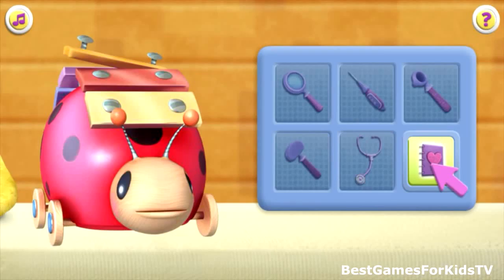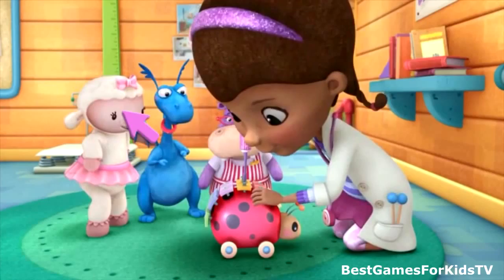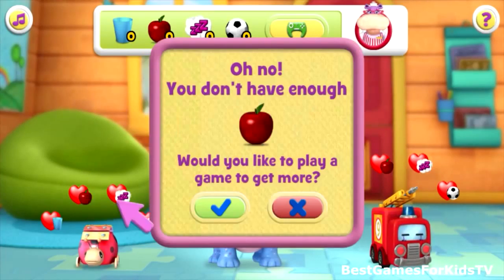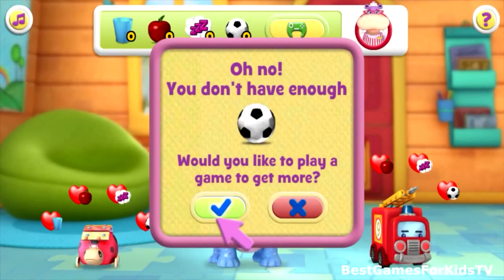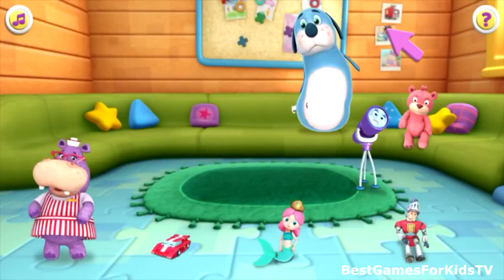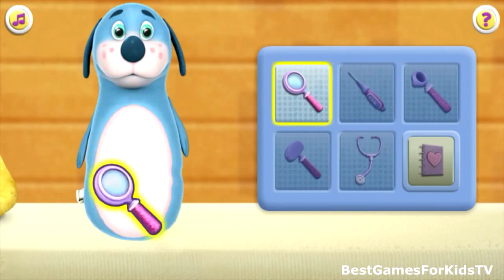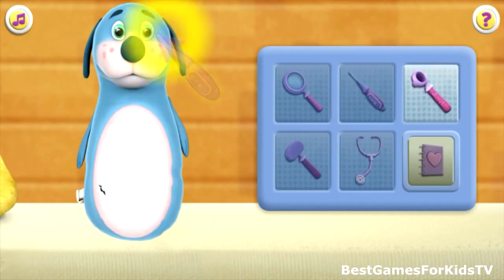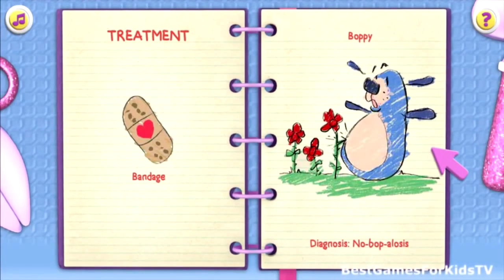Disney Doc McStuffins Clinic for Stuffed Animals and Toys! Full Game For Kids Part 4 HD